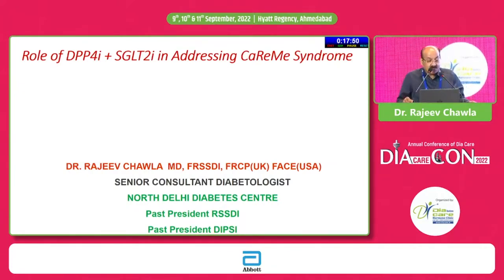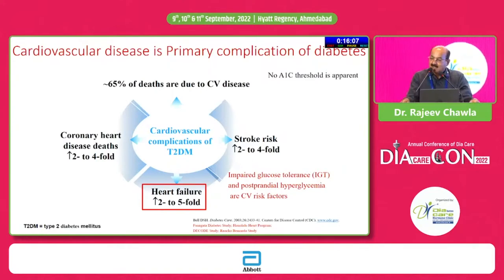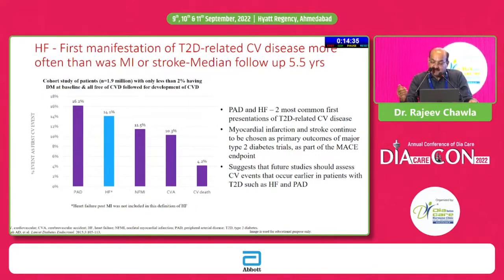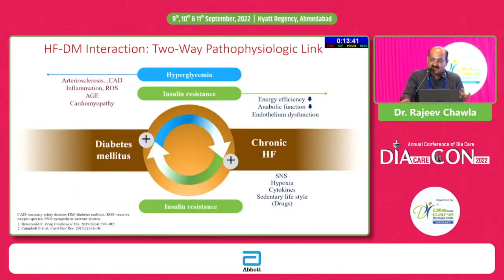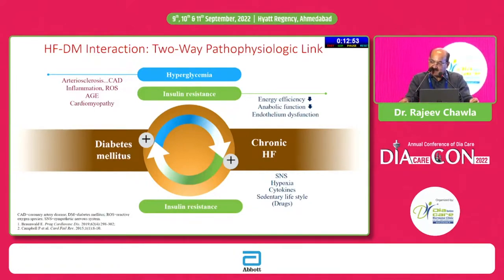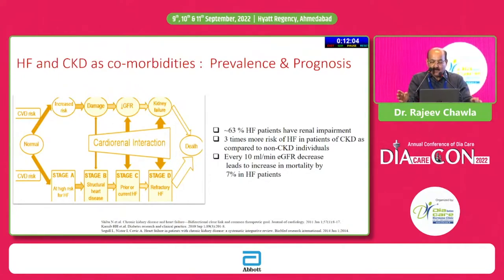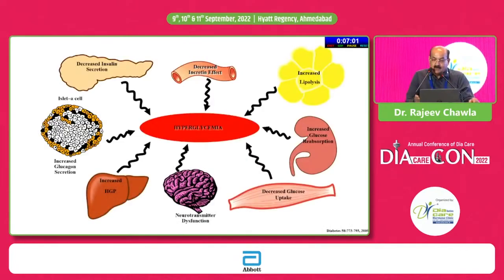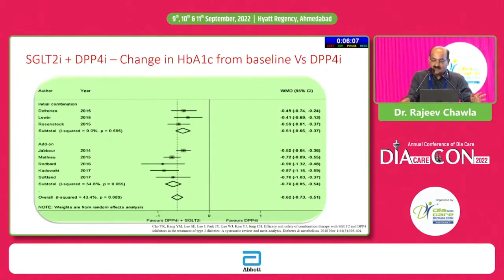Dr Rajeev Chawla - Role of DPP4i + SGLT2i in Addressing CaReMe Syndrome